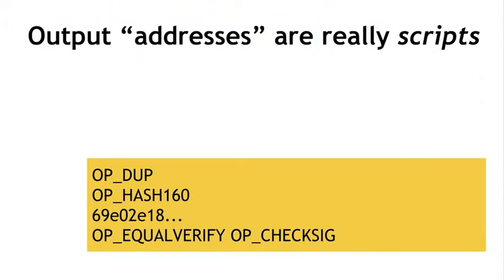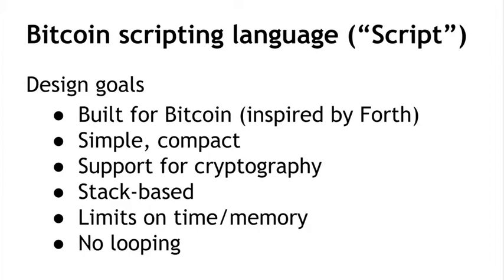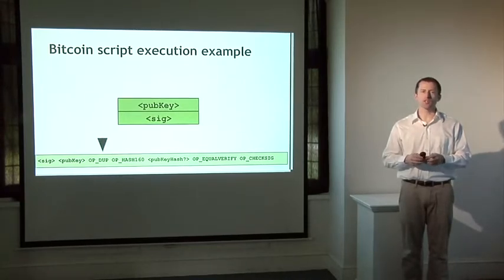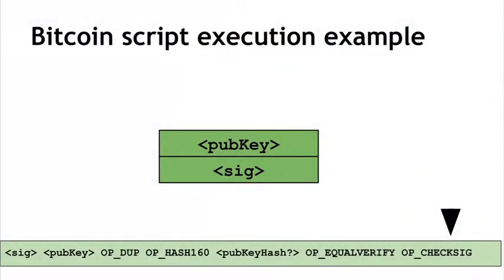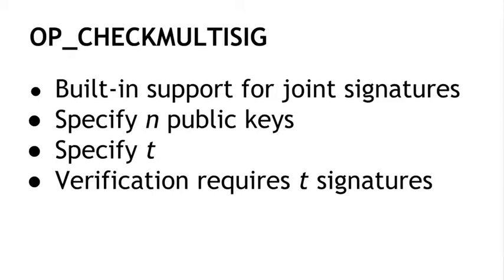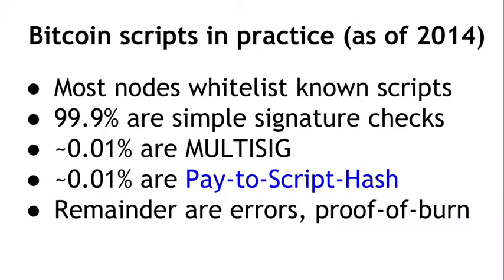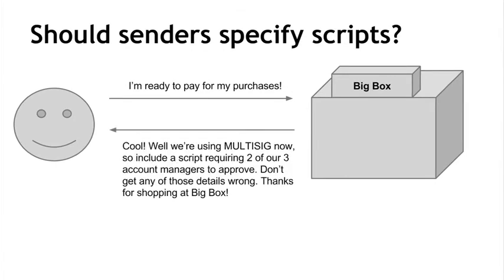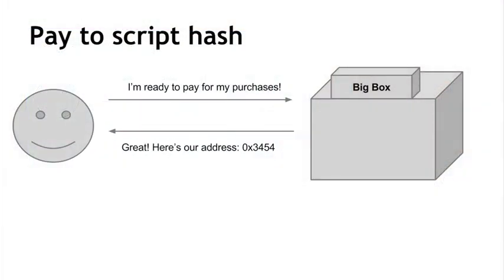Lecture 3.2 - Bitcoin Scripts